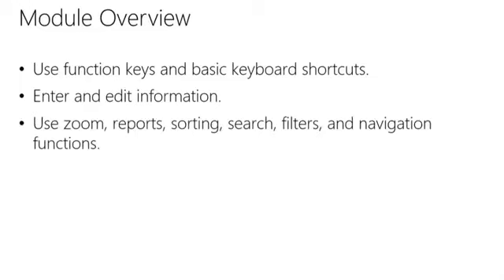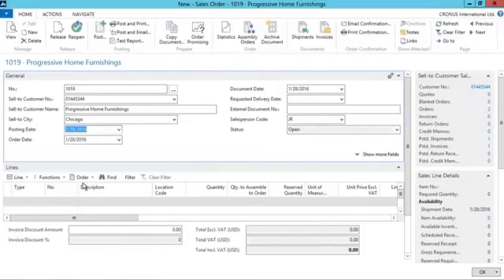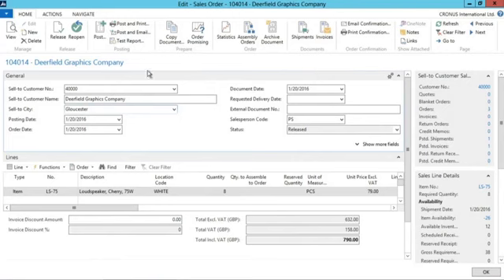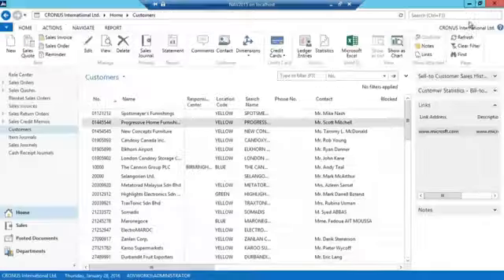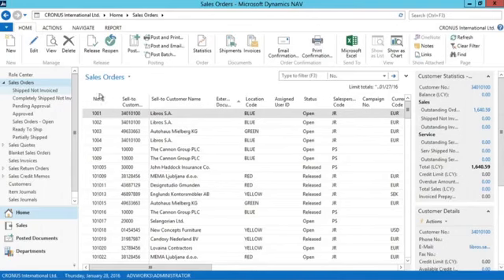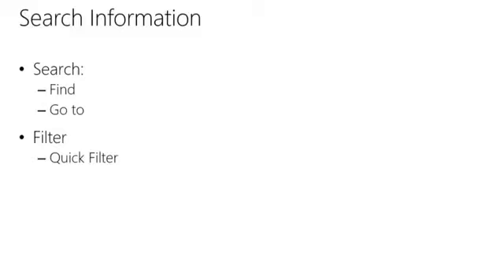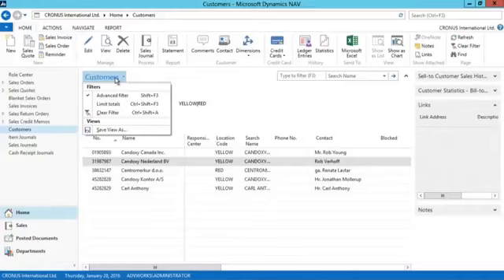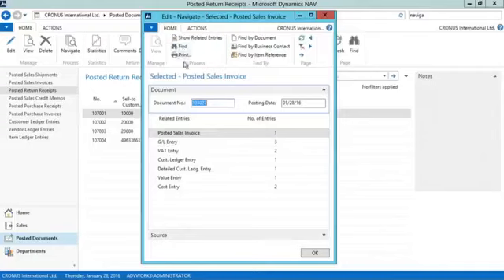04 - Dynamics NAV - Basic Functionalities